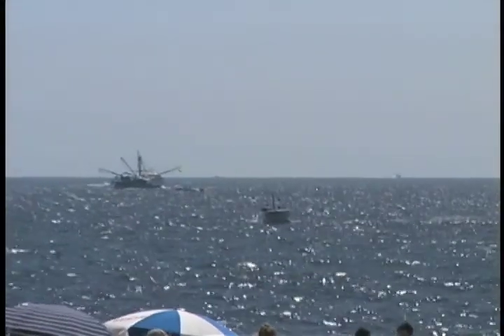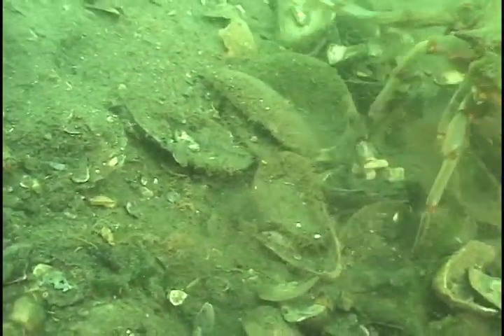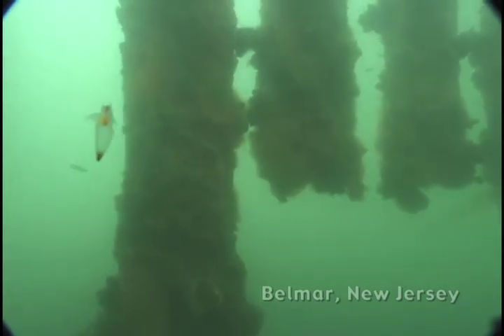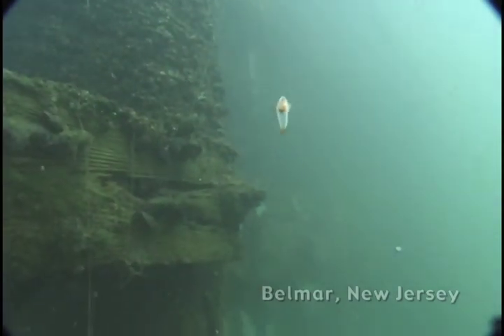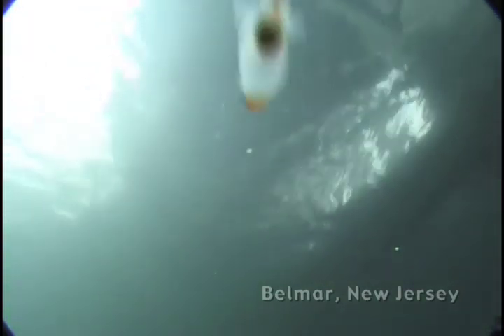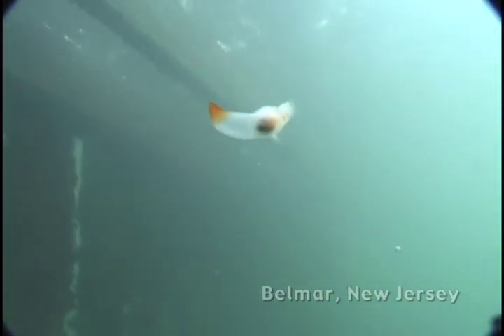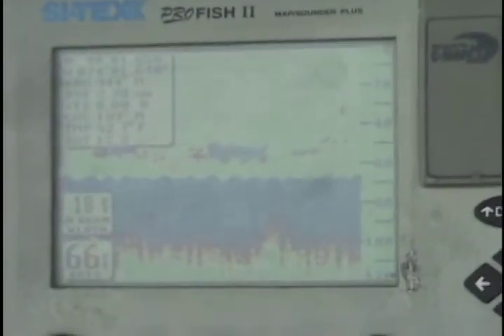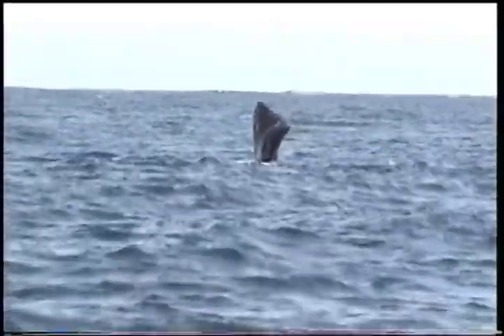Marine Life - Naked Sea Butterfly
Marine life -In the early 2000's I produced a TV show with my friend & Marine Biologist Chris Wojcik. Chris hosted & I shot & edited. This was part 2 of our 1st show & it features a Naked Sea Butterfly. I've edited down to 6 minutes for the sake of brevity.